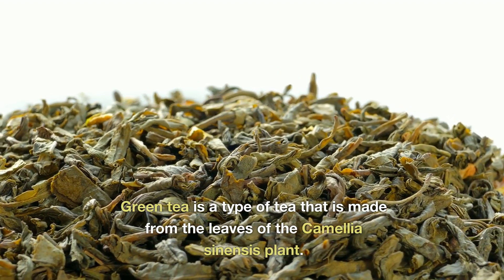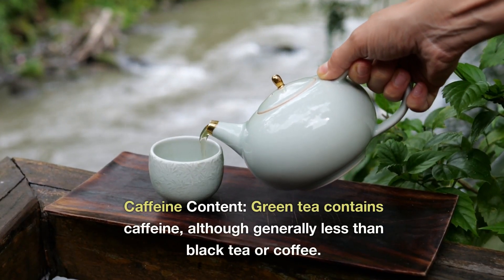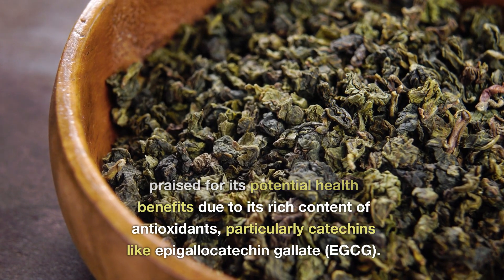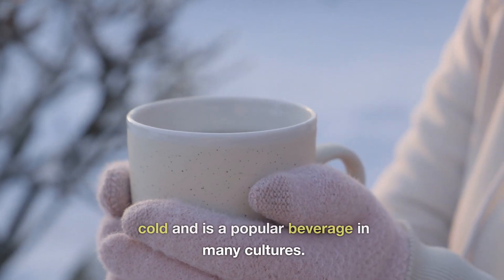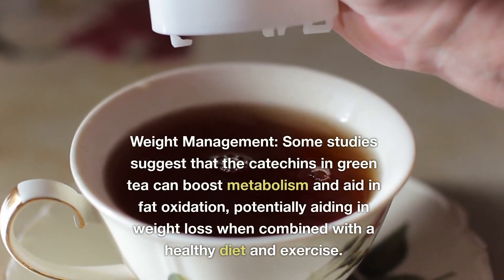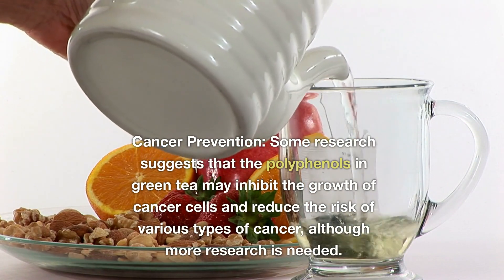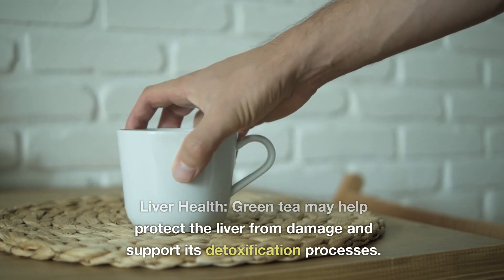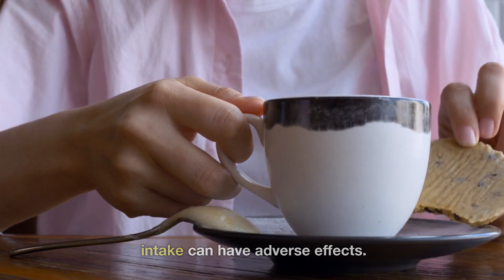11 Evidence-Based Benefits of Green Tea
Green Tea